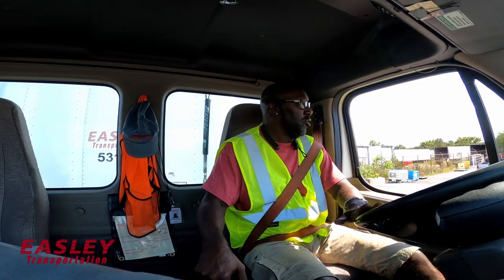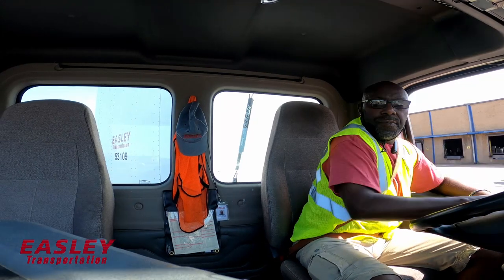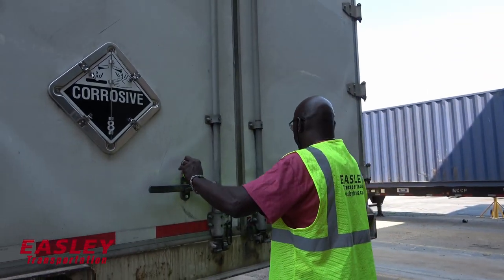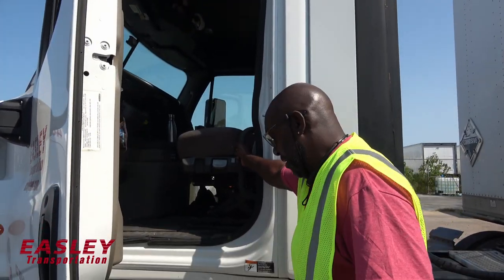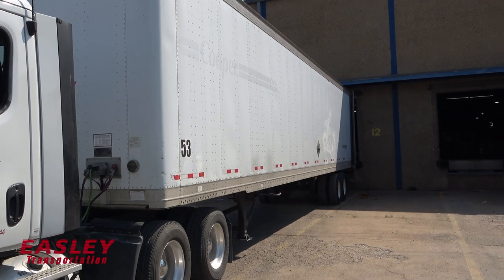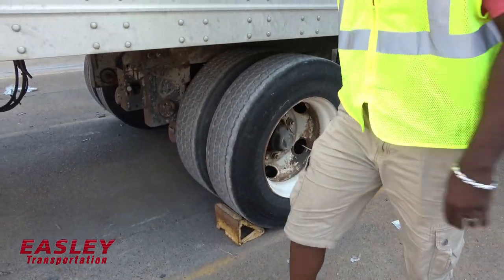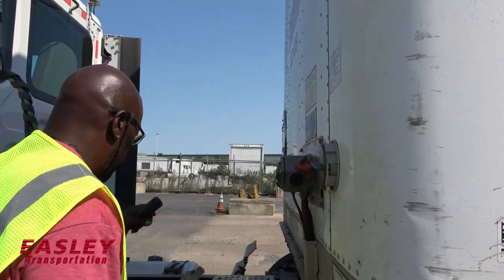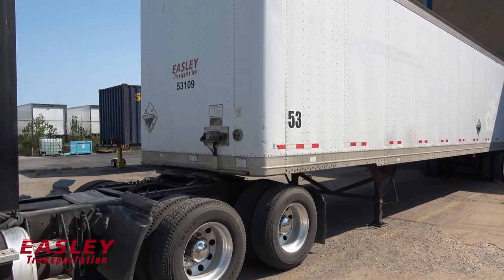How to Back a Tractor-Trailer | Truck Driver Safety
Of all the maneuvers that truck drivers must perform, backing a tractor-trailer is one of the most difficult. Although backing only accounts for a small portion of your time behind the wheel, it has the potential to cause serious problems if you aren’t careful. But with the right approach, commercial vehicle operators can back safely back their big rigs with confidence.

In this safety training video, Easley driver Reggie demonstrates the process of backing a trailer to a dock.